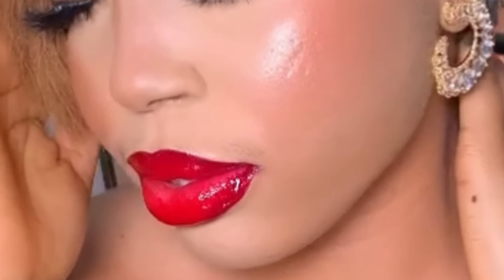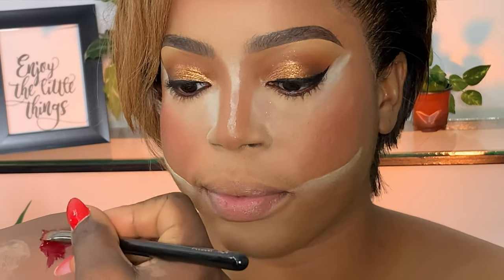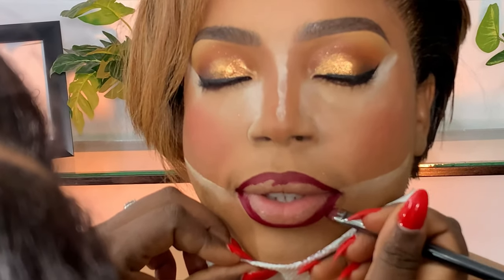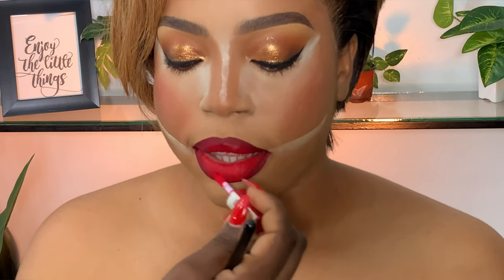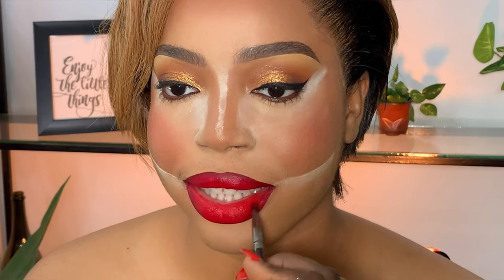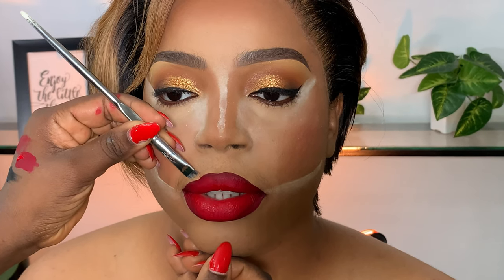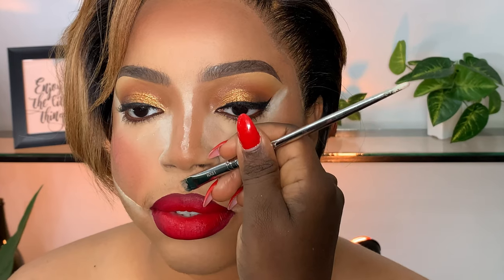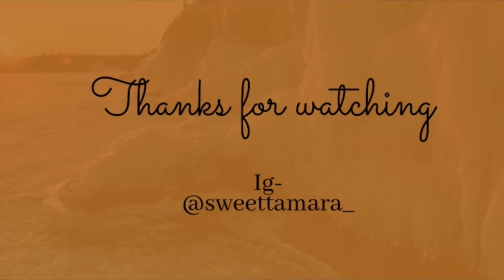HOW TO / MY CLIENTS MOST REQUESTED CLASSIC RED LIPS “TUTORIAL”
Hi guys this tutorial is about my client most requested Classic Red Lips , so below are the products i used in creating the Lips

 Classic Lipstain: Hot flame
NyX Smooth Whip mini lipstain
Milani Amour 14
Classic clear gloss